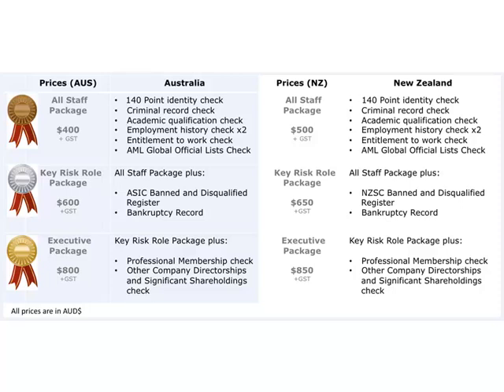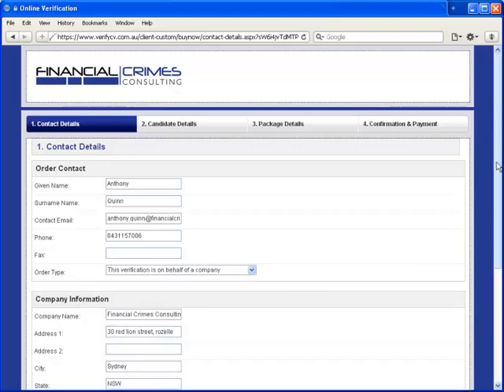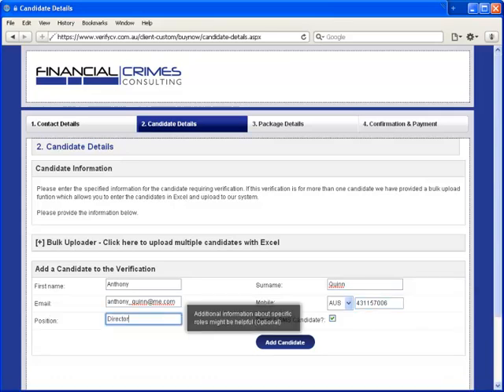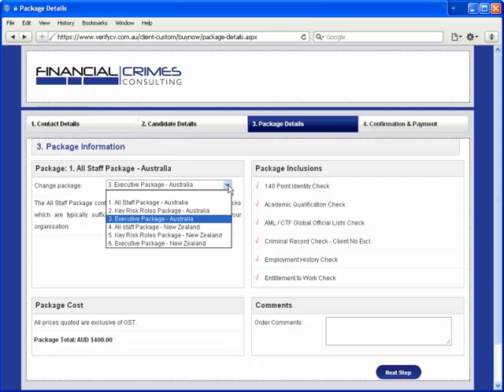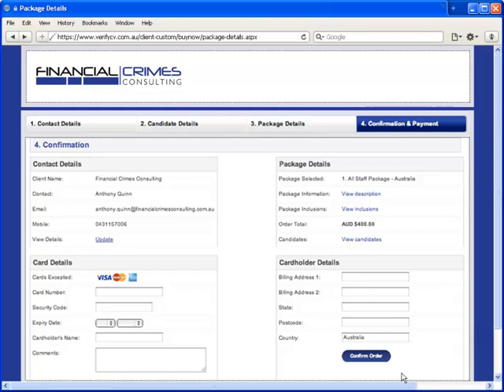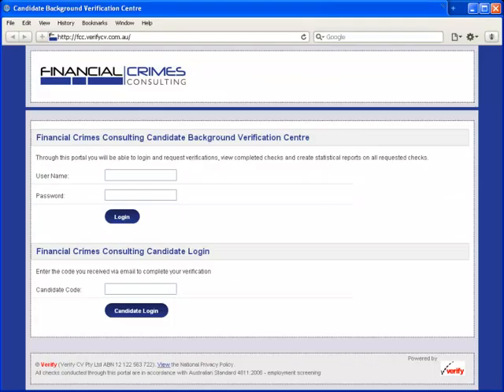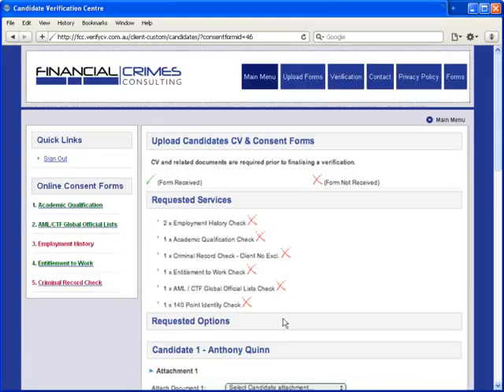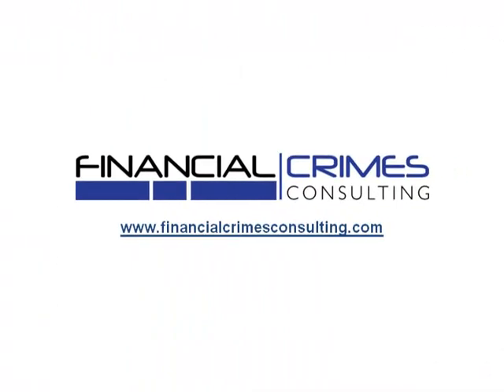Employee Screening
Financial Crimes Consulting have partnered with VerifyCV a leading background checking company, through which we can offer discounted access to their online background checking portal, which will allow you to manage the 'know your employee' process simply and easily.  VerifyCV were acquired by Veda in 2011 and have access to a broader set of data sources for conducting employment screening checks, so please let us know if you are looking to conduct employment screening outside of Australia and New Zealand as it is likely we can assist you with this.

We have designed 3 standard packages but there are many more checks that can be added to custom make a package that suits any specific requirements you may have.